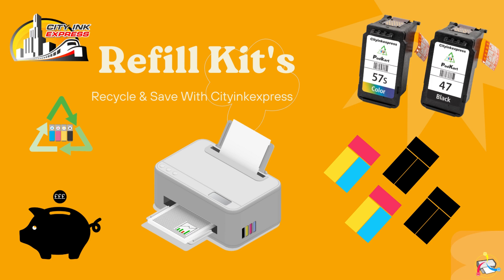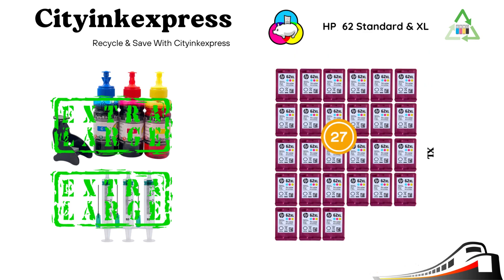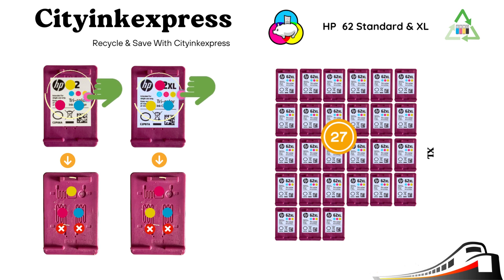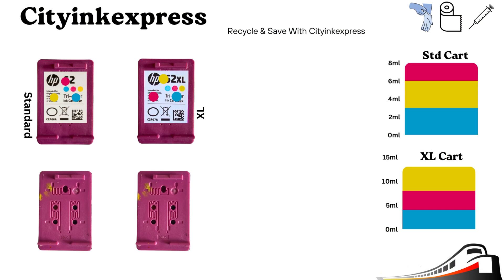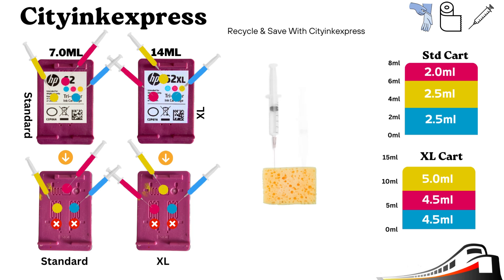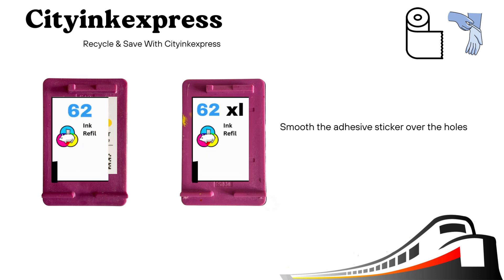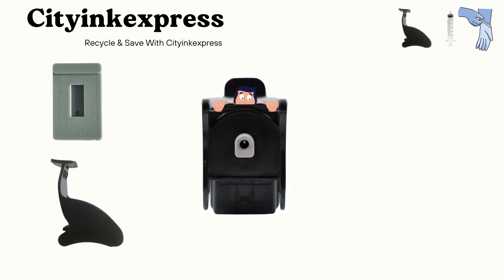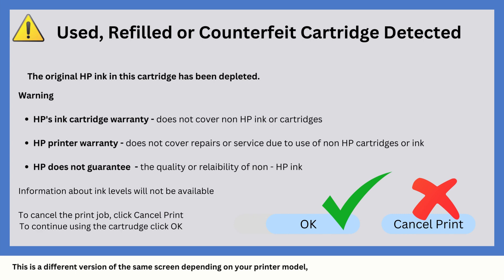How to refill a HP 62 colour TRi-Colour ink cartridge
How to refill a HP 62 colour TRi-Colour ink cartridge step by step from cityinkexpress available direct